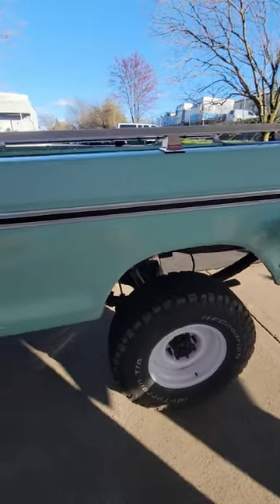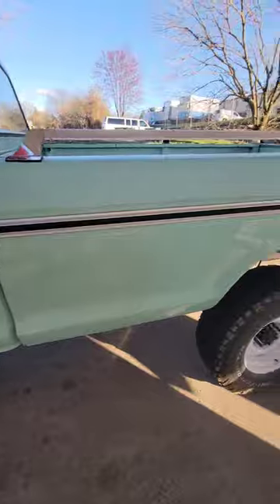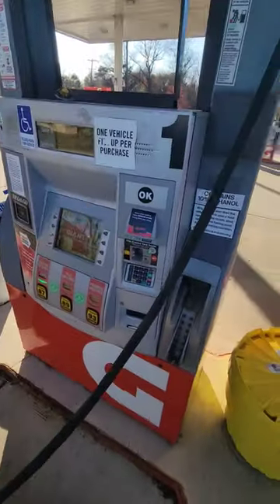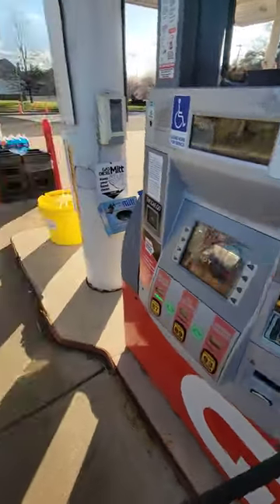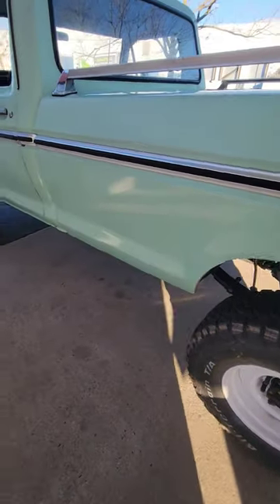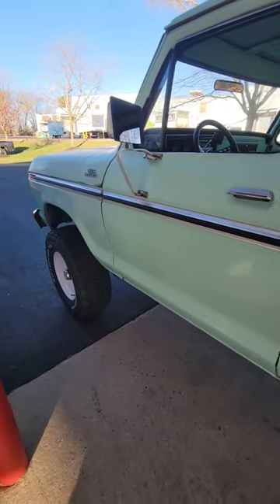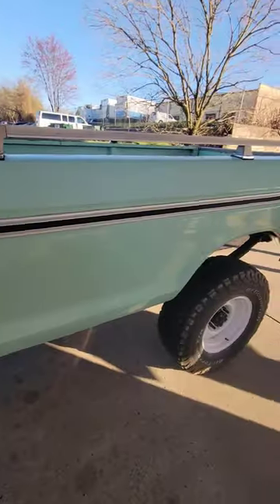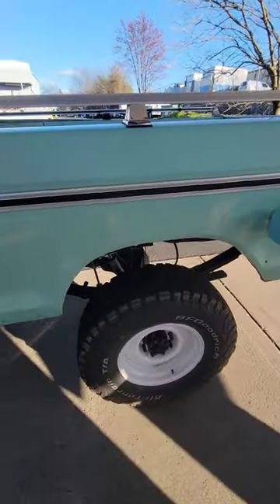Why Stupid New EV Trucks Don't Compare to Gas Trucks